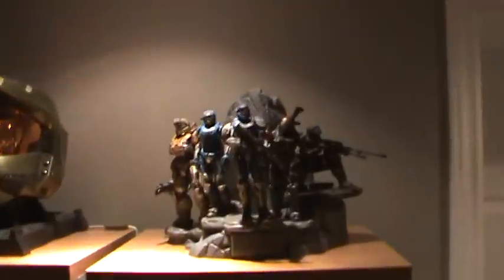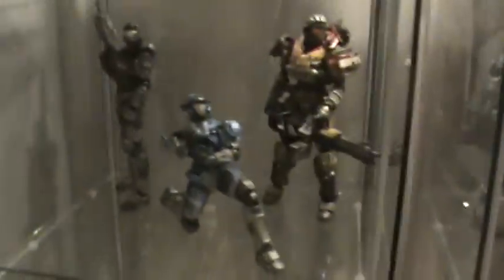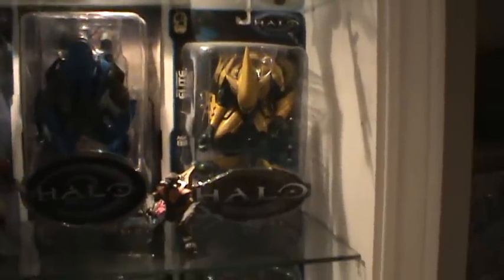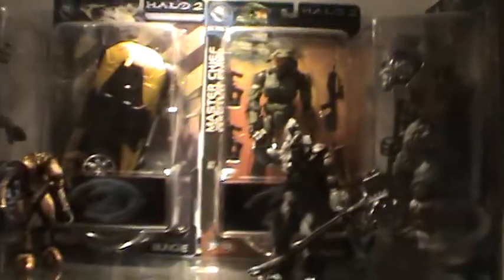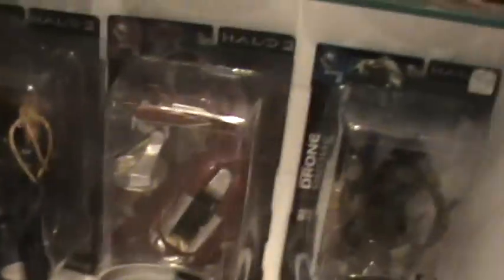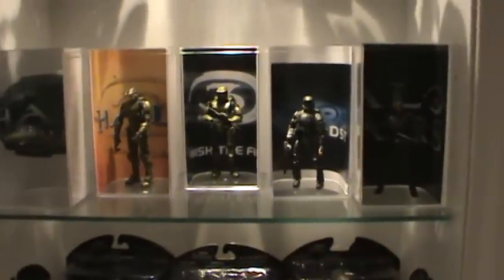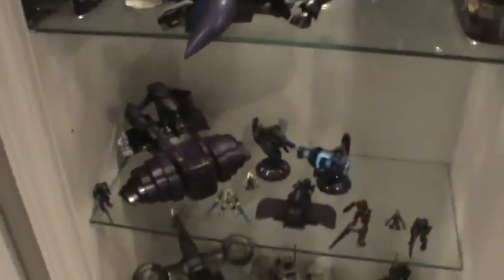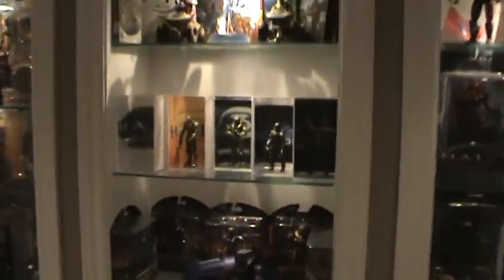Halo toy Collection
This is my updated Halo collection.  Hope you like it!!!